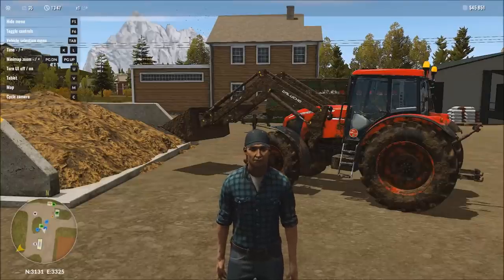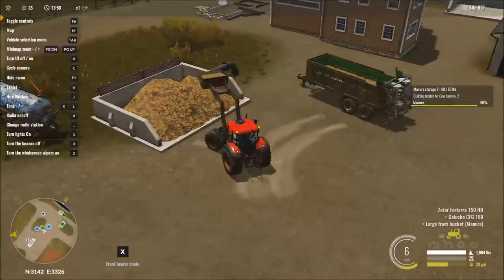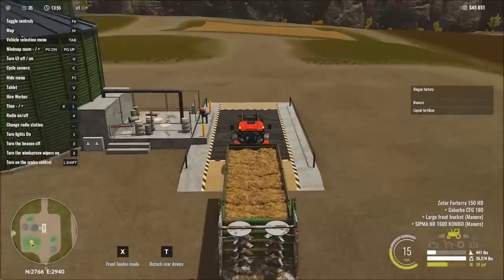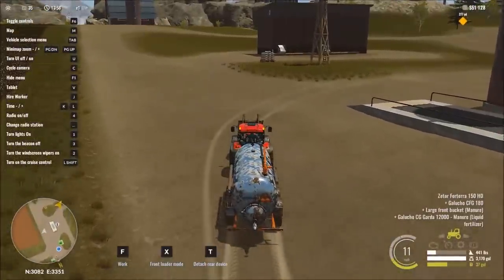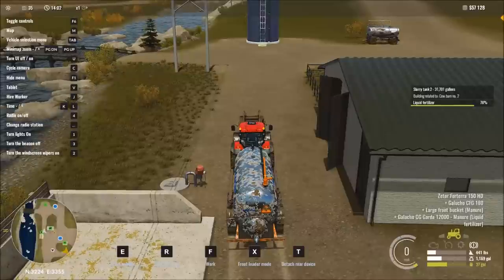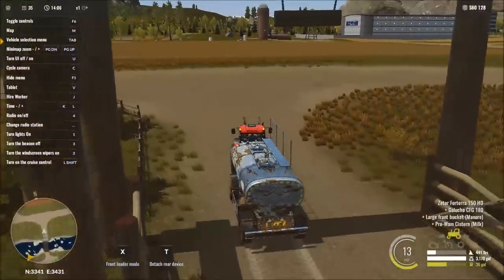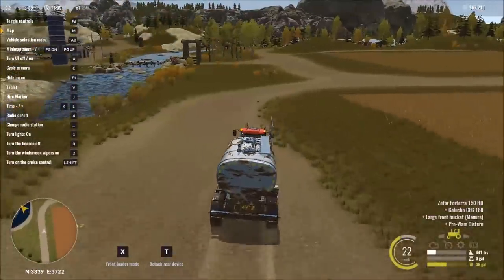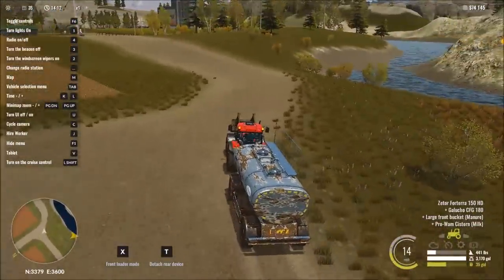Pure Farming 2018 Gameplay #20 - Cow Talk...Let's Milk Cows and Talk - Free Farming PC Sandbox Gamep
In this episode of our gameplay series of Pure Farming 2018, we focus the gameplay on Cow Barn #2 and make money selling Manure, Slurry, and Milk. We do all this while discussing various topics from the game to the joy of kids.

Pure Farming 2018

FARMING GOES GLOBAL!

Use the latest technology and state-of-the-art licensed machines to manage all aspects of modern farming. Travel between Europe, Asia, and both Americas to plant region-specific crops such as hemp, coffee beans, and olives. Farm your way thanks to three unique game modes tailored to both simulation veterans and newcomers to farming games.

All-In-One - Try your hand at almost every imaginable aspect of modern farming, such as animal husbandry, orchards, greenhouses, field cultivation, green energy and more.

100% Licensed Machines - Drive faithfully recreated farming vehicles from such industry leaders as Zetor, Landini, McCormick, Gregoire, DAF, Mitsubishi, and many more. Reproduced down to the smallest detail, including their weight and physics, the machines will offer a realistic, in-depth experience of running a modern farm.

Global Farming – Travel between your farms located in Italy, Colombia, Japan and Montana, USA. Grow unique region-specific crops and use dedicated machines never before seen in farming simulators, including the rice planter, hemp harvester and more.

Farming For Everyone – Three different games modes for different playstyles. Enjoy the freedom and challenge of running your own farm in Free Farming, learn the ins and outs of agriculture in My First Farm, or test your farming skills in objective-focused Farming Challenges.

Nature Is Beautiful  – Admire the breath-taking landscapes of four continents and enjoy realistic, high-quality graphics.